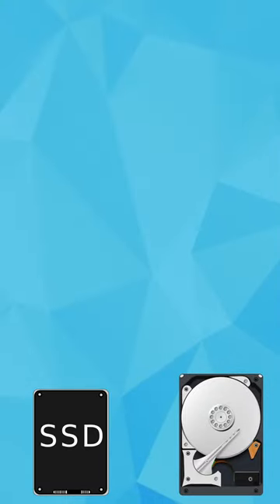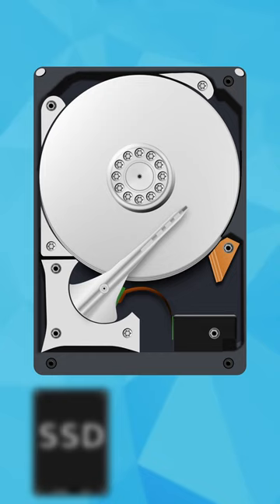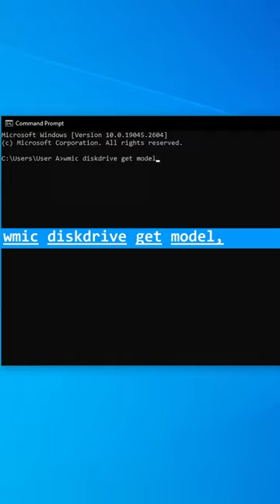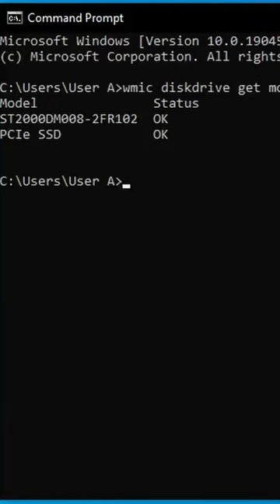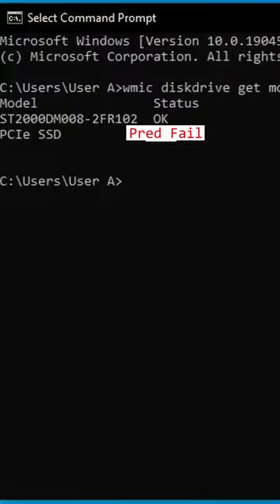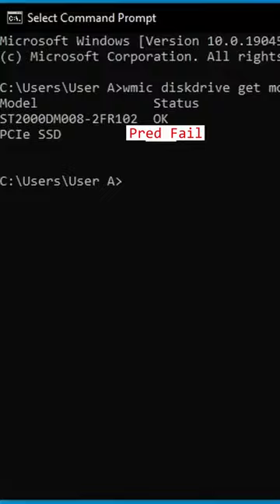Check the Health of Your PC Drive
Flaticon Tap Icon Link: a href=" title="water icons" Water icons created by Freepik - Flaticon/a